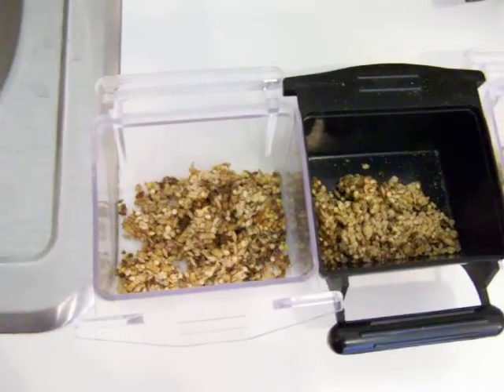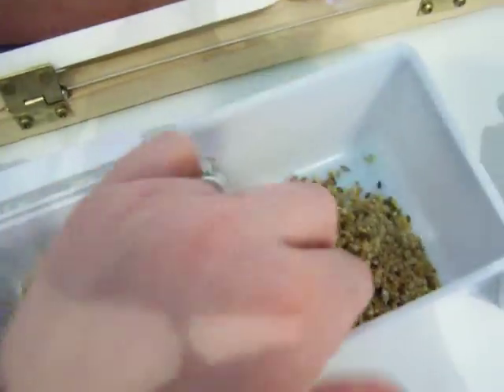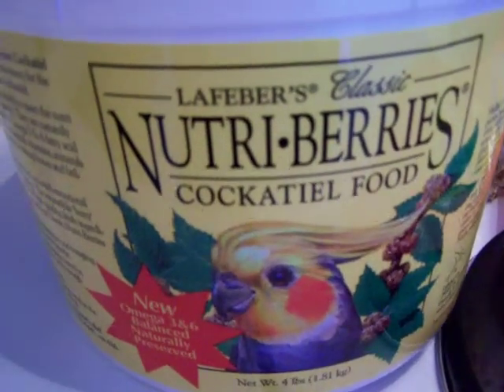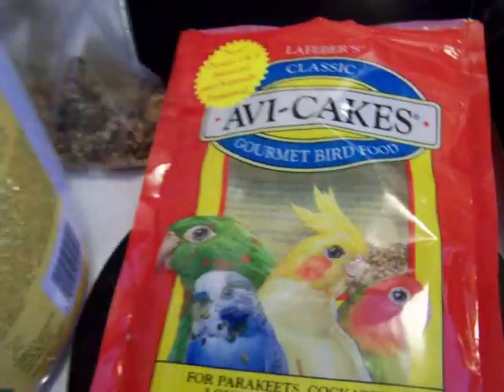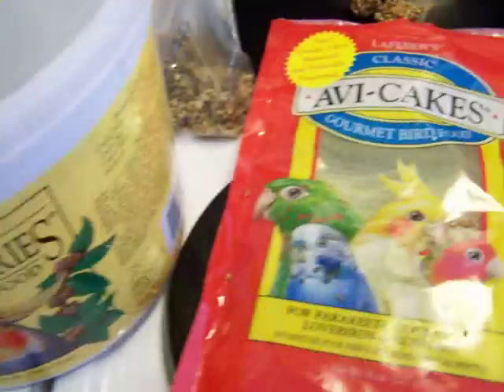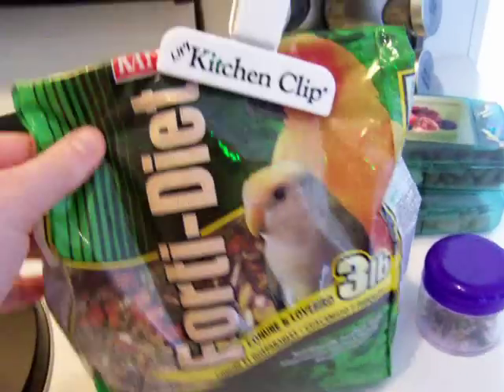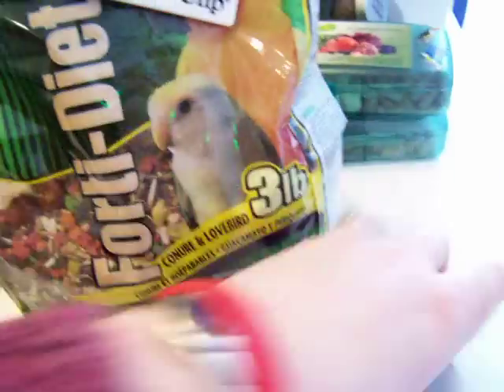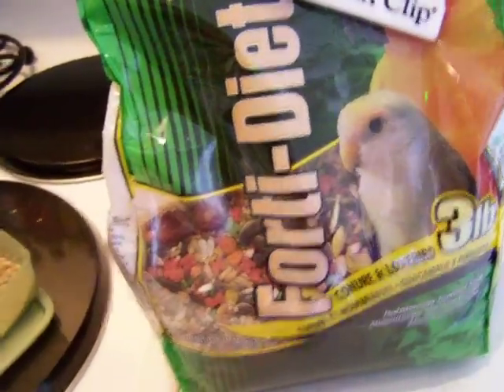Lovebird Daily Food Regimen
This doesn't include video of the fresh fruits and veggies we give them as well. This is just what we put in their bowls and around their cage for foraging!